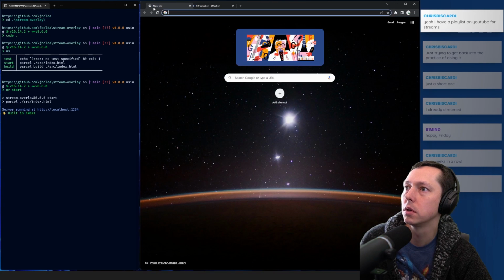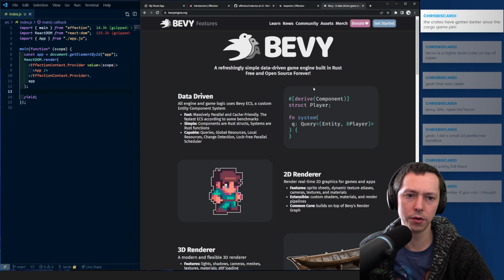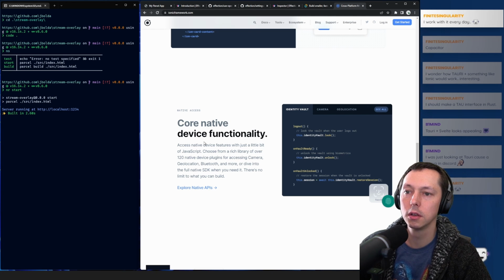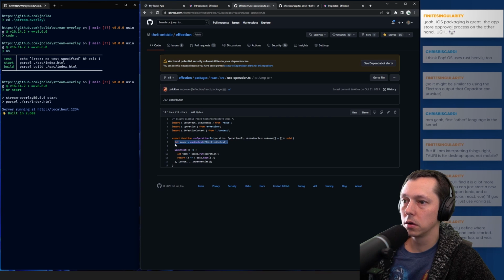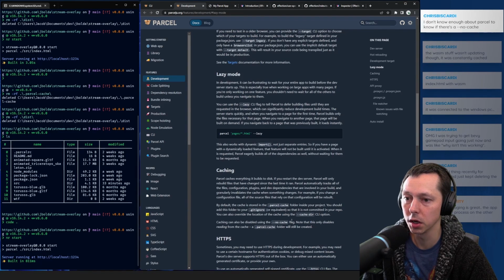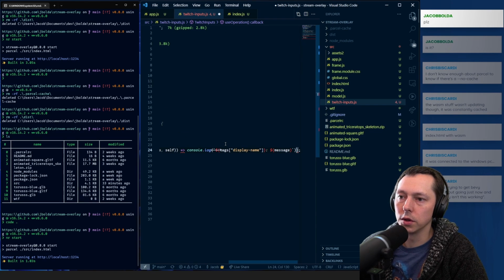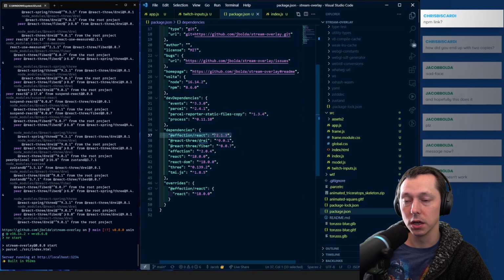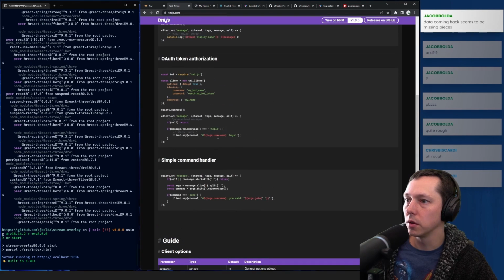React Hooks With Effection For Twitch Events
We used a library called react-three-fiber which is a renderer for three.js, a WebGL library, and a library called Effection to handle our events from Twitch. In this stream, we dive into using React Hooks with Effection to handle our Twitch events.

Chapters
00:00:00 Hello Hello Hello
00:01:24 Project Background
00:04:33 Queue In Effection
00:14:38 Rust Game Engine Distraction
00:16:31 React Hooks With Effection
00:23:35 More Rust and Desktop App Distractions
00:36:52 Back To Hooks
01:13:22 Too Much React
01:36:20 Well That Is Confusing